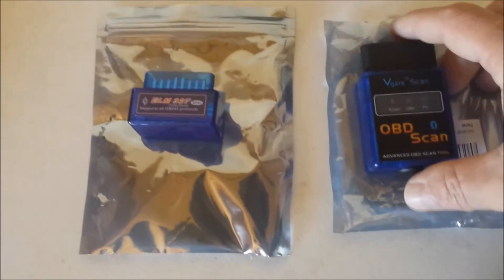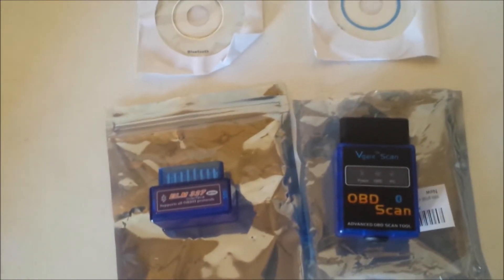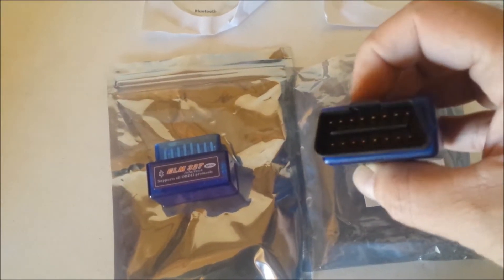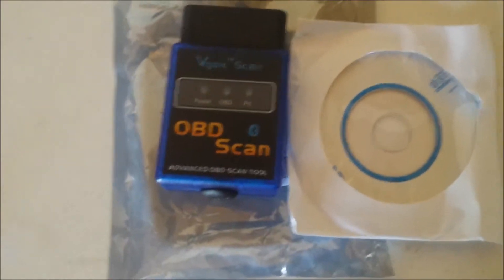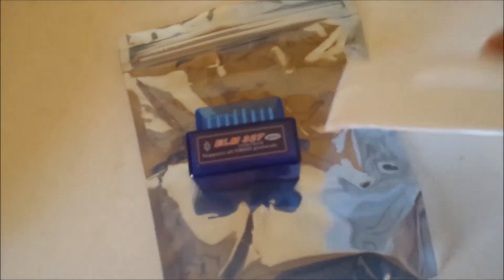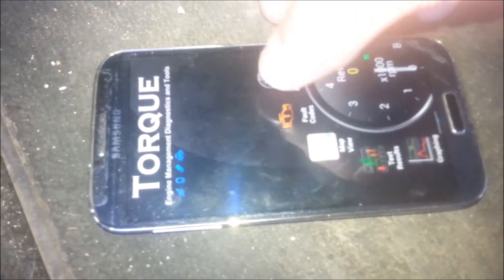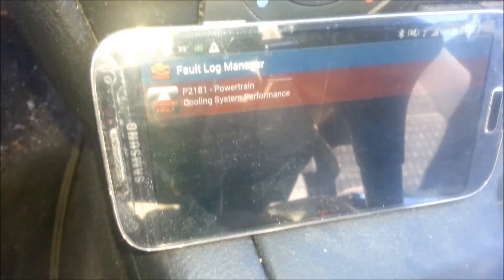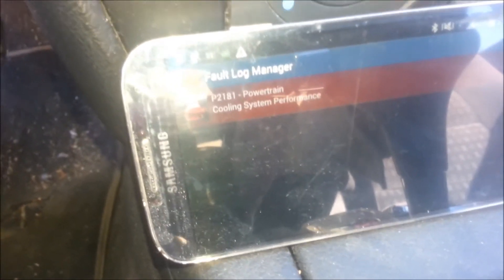Review: ELM 327 Cheap Bluetooth OBD2 Engine Light SmartPhone Scan Tool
Here I am reviewing a cheap Bluetooth OBD2 vehicle scan tool the ELM 327. It is a cheap way to read a car or trucks error codes with a smartphone.